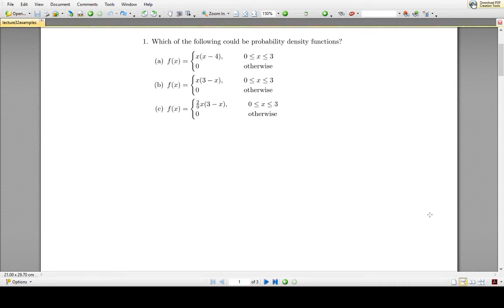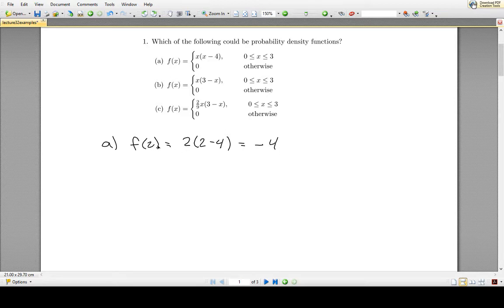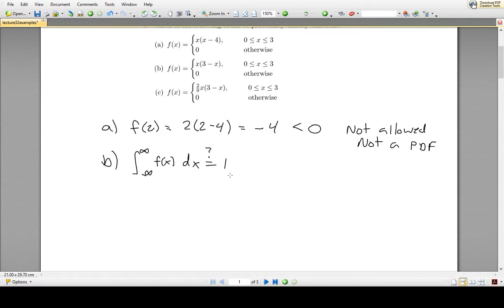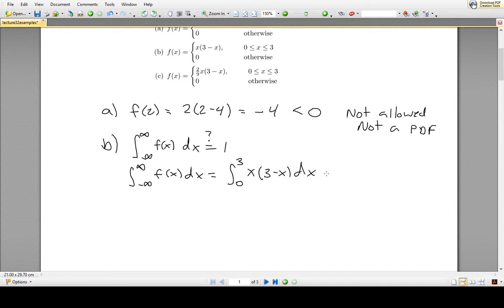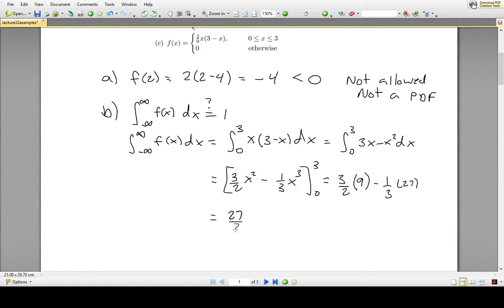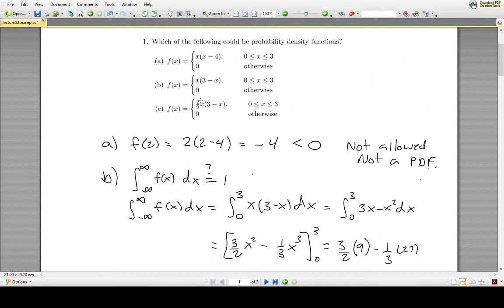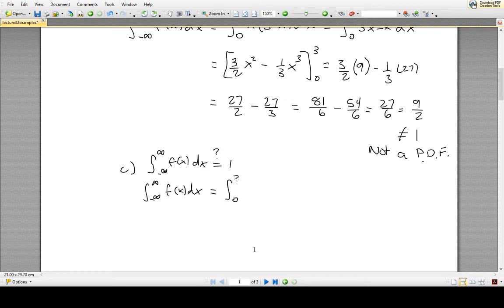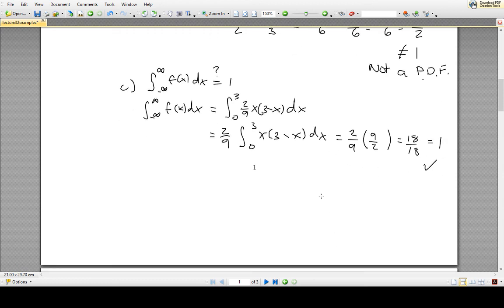Lecture 32 Example 1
Checking to see if a function is a probability density function